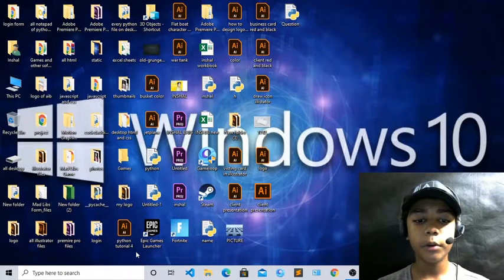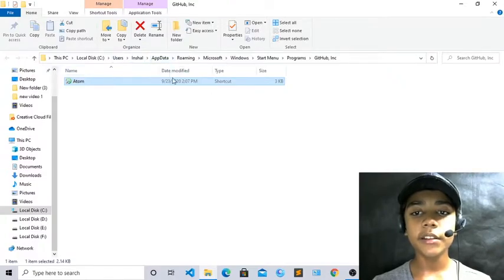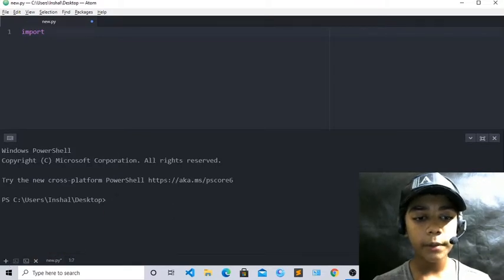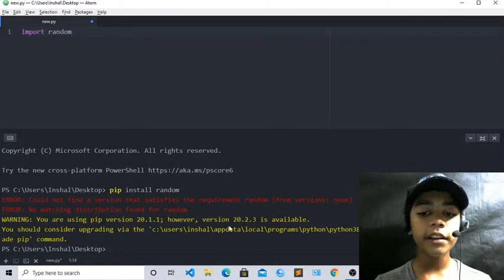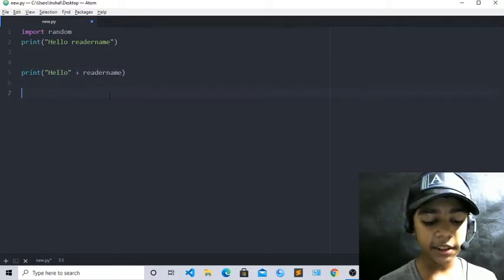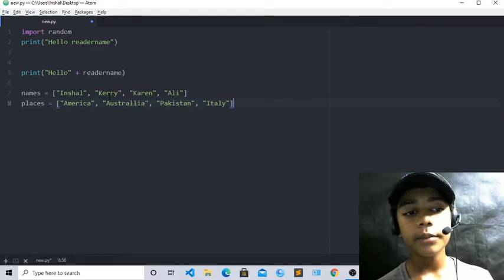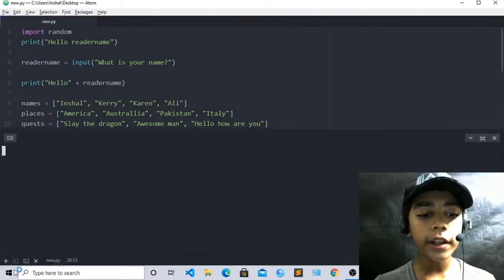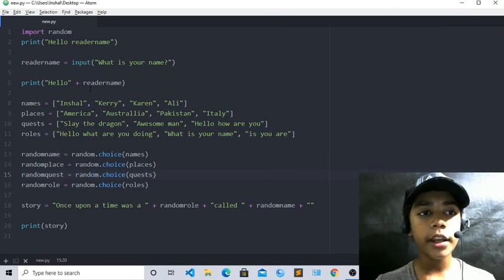How to make story generator in python for beginners 2021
This video is about How to make story generator in python for beginners 2021 and I hope you all will enjoy and like this video and you can also see my old tutorials of python if you want to so just enjoy the video thankyou😉😉